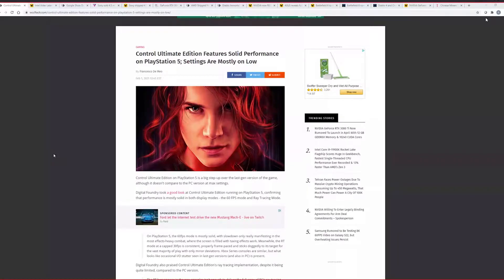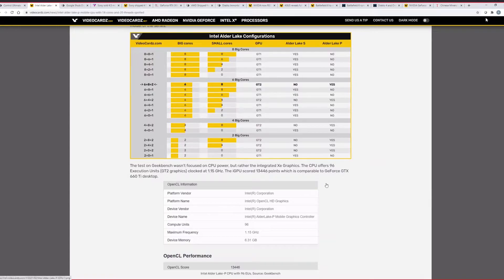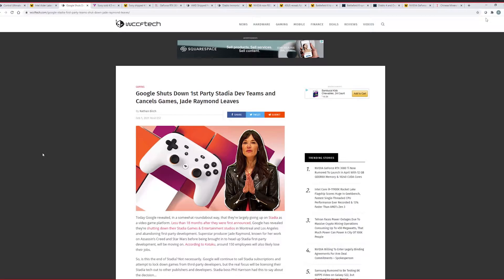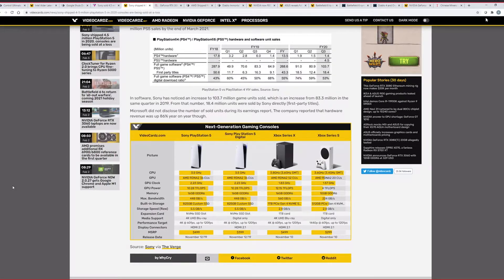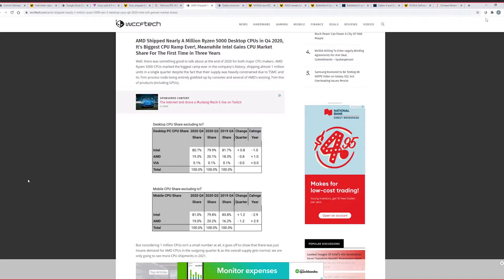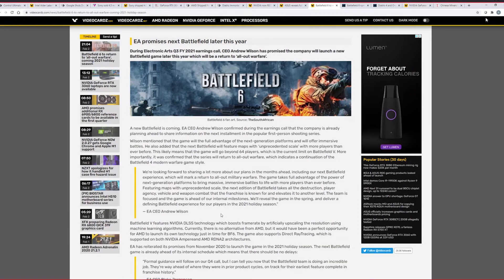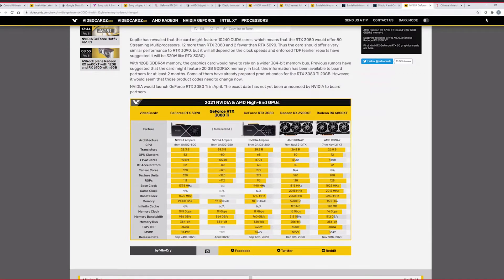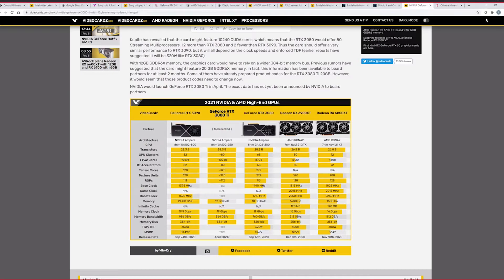Control, AlderLake, Stadia, Steam, ZEN3, Diablo, Laptop, BF6, 3080ti, Mining | Tech Chat-Chat Ep 3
Episode 3: Tech Chat-Chat RAW
Weekly discussion with Armando and Roberto.

Control Ultimate Edition for PS5 Vs PC, Alder Lake-P for mobile laptops, Google Stadia FAIL! Sony PS5 Sales Vs PS4, Nvidia GPU Analytics on Steam, how is this possiblee? AMD Ryzen 5000 Market Share, Diablo Immortal, Nvidia Laptops now showing TGP, Battlefield 6, Diablo 4 & Overwatch 2, More 3080ti Leaks, maybe the last? Mining Laptops, ZOMG! Wrap-Up & Rant with Armando and Roberto | Tech Chat-Chat Ep 3

Chapters:
0:00​ Intro
1:12​ Control - Ultimate Edition PS5
7:02​ Alder Lake-P 14 Core
14:22​ Google Stadia
21:04​ Sony PS5 Sales
26:58​ 3000 Series SteamHardware
31:54​ AMD Ryzen 5000
35:23​ Diablo Immortal
37:46​ Nvidia Laptops
​40:40 Battlefield 6
44:53​ Diablo 4 Overwatch 2
50:00 3080ti Leaks
1:00:34 Mining Laptops
1:03:46 Wrap-Up & Rant